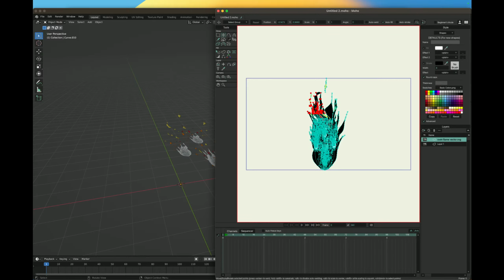MOHO to Blender Keyframe Curves Animation Help Support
It has been a few days of me looking up youtube tutorials and the blender manual to try to figure out how to create keygrames using curves. It would be great if someone out there could offer a suggestion or guide me in the direction. Seems like a simple step that I might be overlooking.